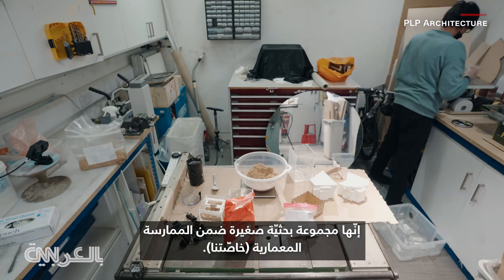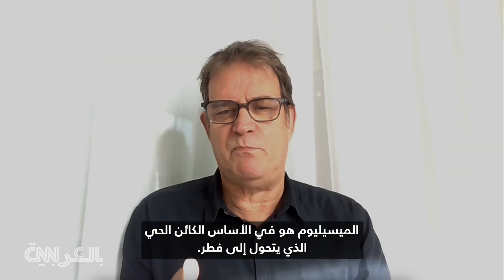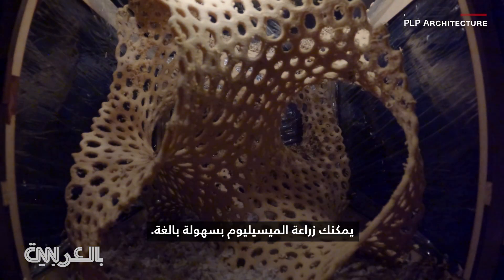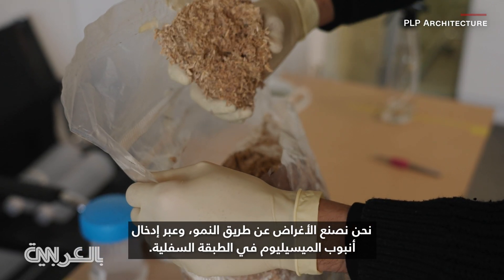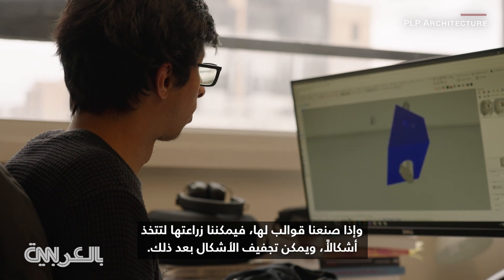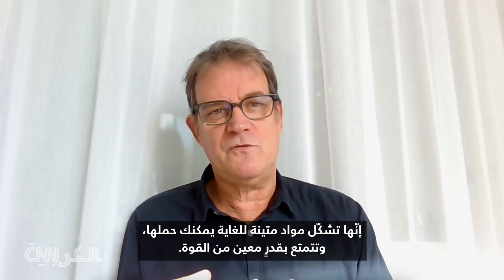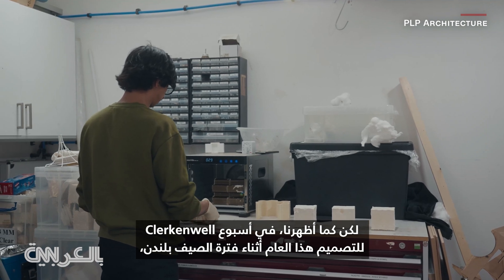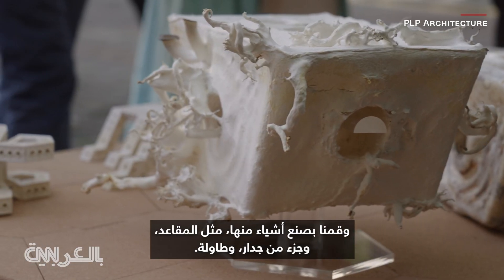ليس للأكل فقط.. هل سيصبح الفطر جزءًا من قطاع البناء في المستقبل؟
نمت صناعة الخرسانة والإسمنت بمقدار 10 أضعاف على مدى الأعوام الـ 65 الماضية، بينما نما إنتاج الصلب بـ3 أضعاف، وفقًا لتقريرٍ صادر عن برنامج الأمم المتحدة للبيئة في عام 2022. ورغم أنه يصعب تخيل كيف سيبدو عالمنا اليوم من دون هذه المواد، إلا أنّها تضر بالبيئة. وسعيًا لاستكشاف مواد بناء صديقة للبيئة بشكل أكبر، تدرس مجموعة بحثية في المملكة المتحدة ميزات الغزل الفطري، أو الميسيليوم.